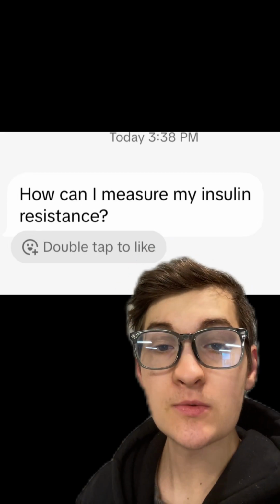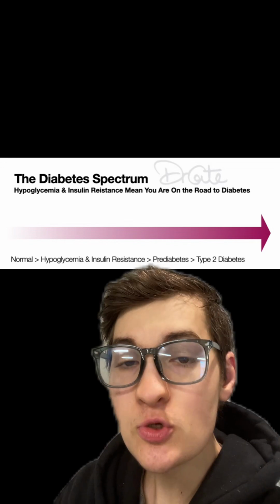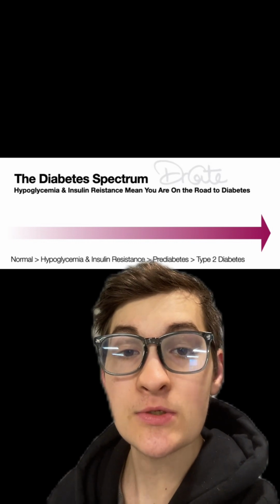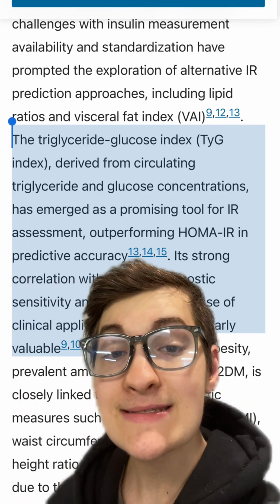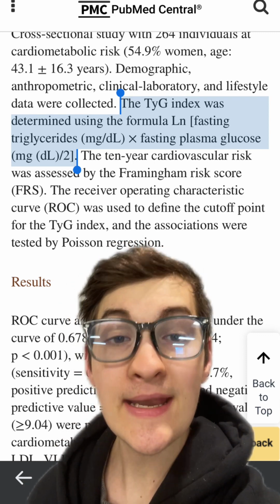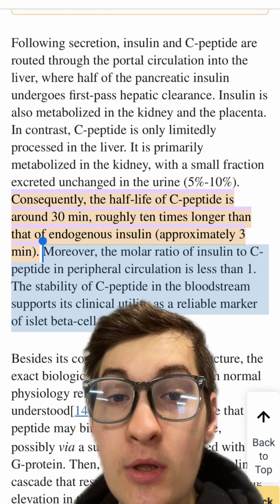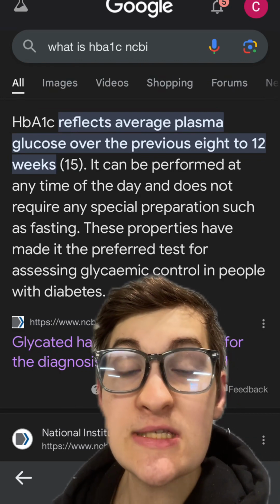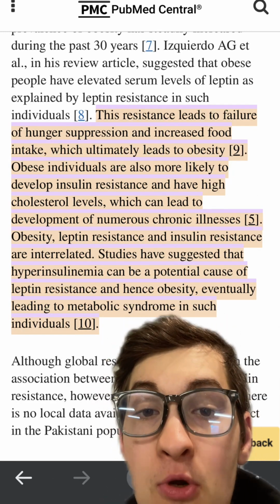How can I test for insulin Resistance?